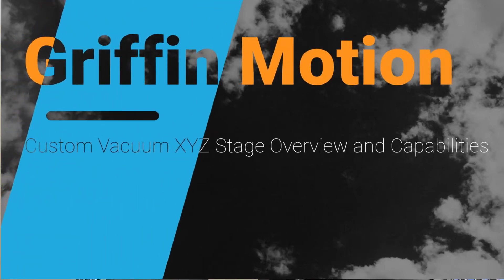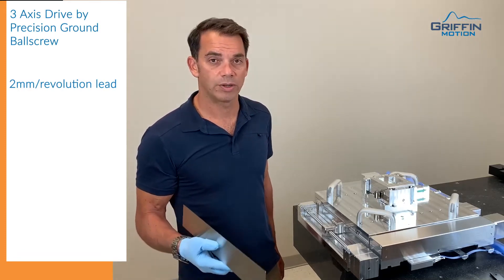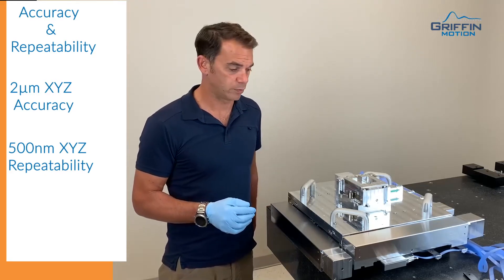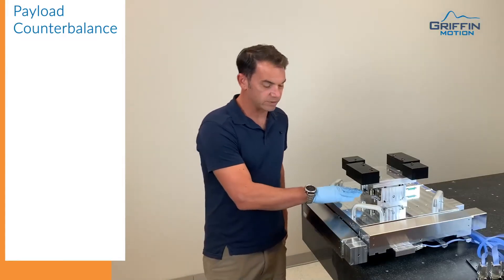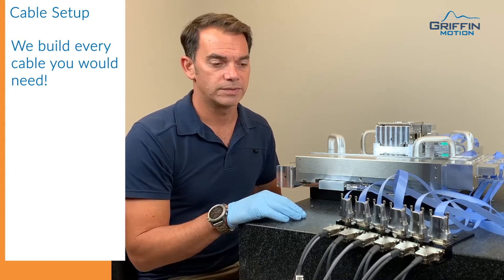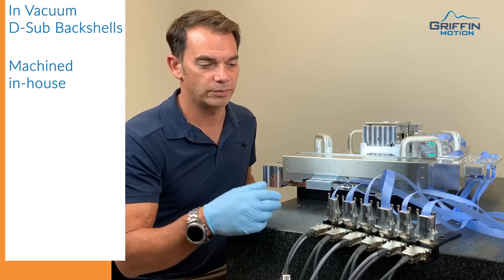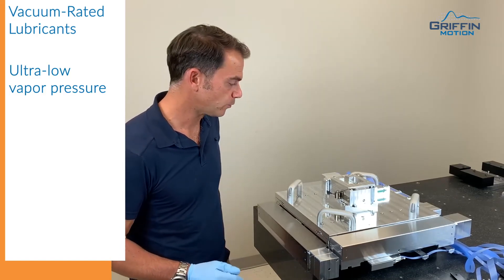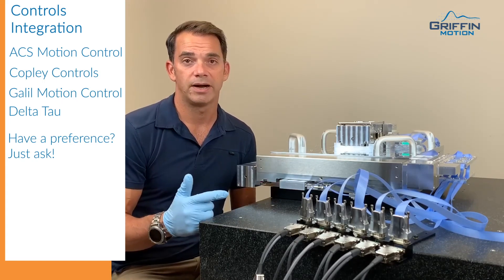3 Axis Positioning System for High Vacuum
This custom XYZ stage was designed for high precision, low noise positioning in vacuum levels of up to 10^-7. This system is composed of the VXY-C-300-BS-D-T-P-B-00 and the ELV-026-BS-D-T-P-B-00.